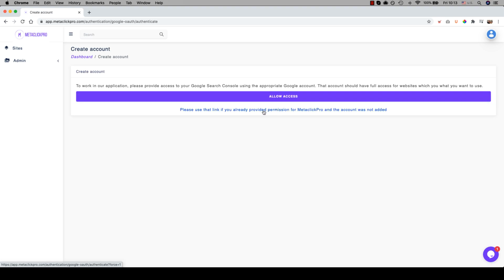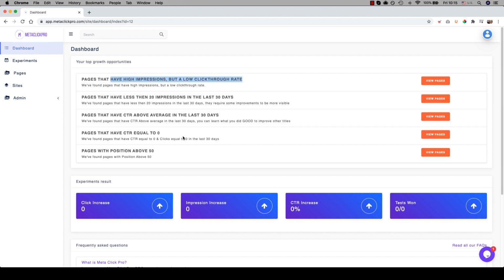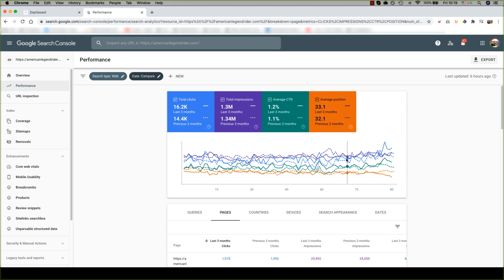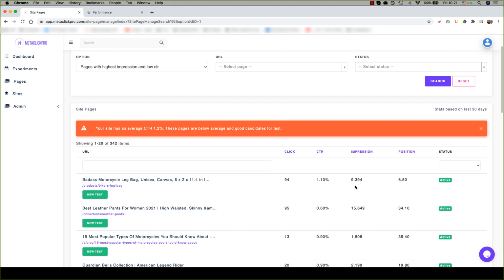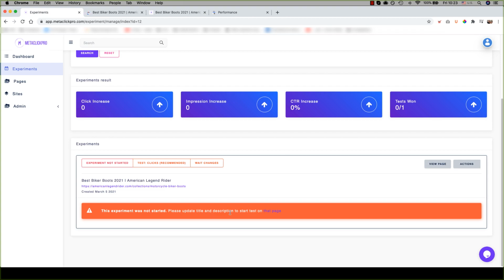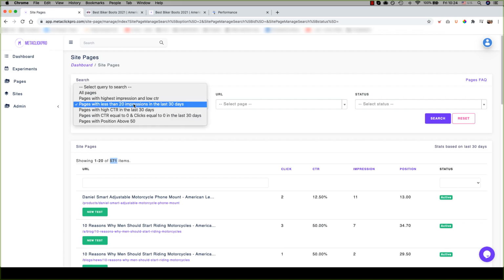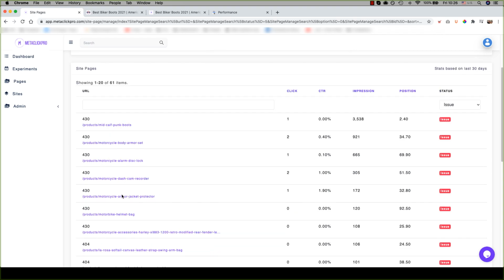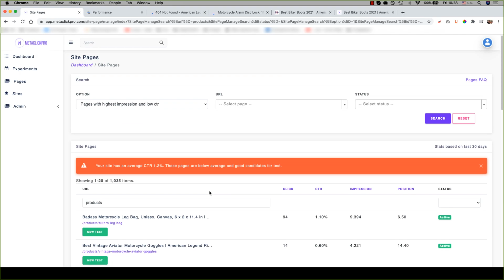Getting Started With the New MetaClickPro